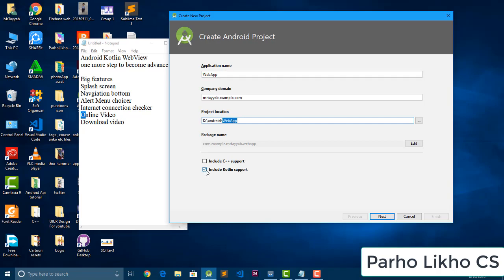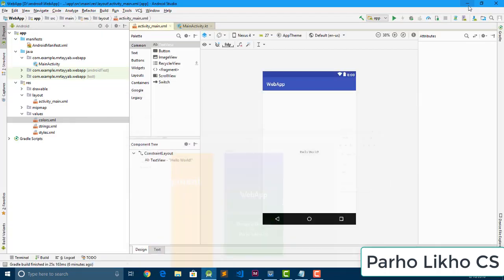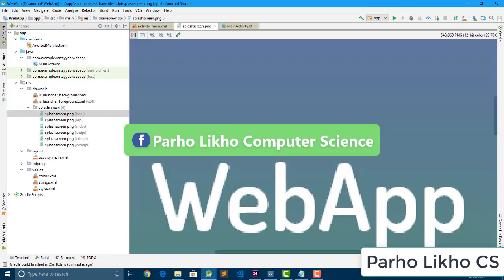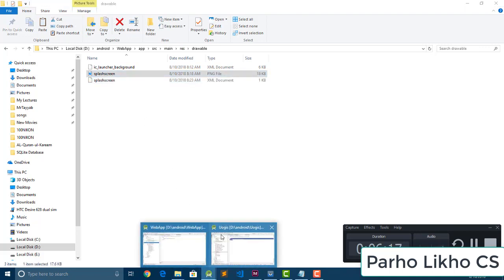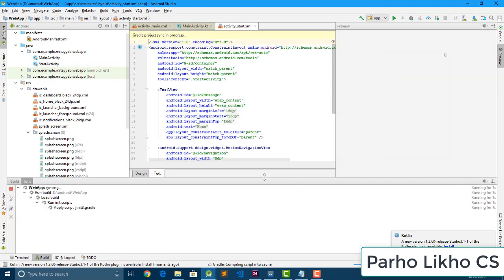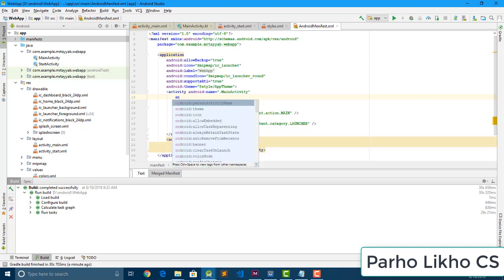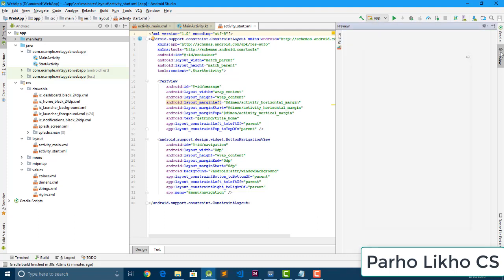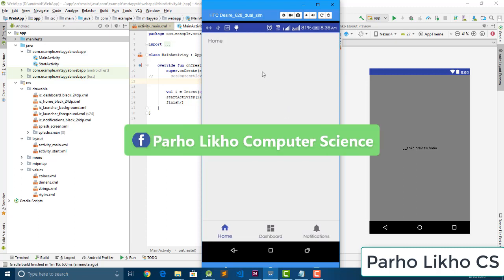Android Kotlin WebView Tutorials Part #2 kotlin android studio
Welcome To Parho Likho CS. You are learing Android Kotlin WebView (Android webveiew) tutorials.
Using Android WebView you are able to build a native application (app) from your websites. android browser app
Android webview is very easy to learn and develop.
in this series we learn all basic and advance thing related to android webview ,after this tutorials are able to build native app for android
Android Kotlin WebView
One more step to become advance Developer

Big features
Splash screen
Navgiation bottom
Alert Menu choice
Internet connection checker
Online Video
Download video
String arrays

Basic thing you learn
how to create project in android studio
learn about API levels
Create Activity
menifest files
learn about how to add splash screen
learn how to add permissions
how to get permission from user on run time application
learn about creating layout in xml
learn style.xml file how can add and remove any style
learn about string.xml and make string arrays
learn about how to create alert box , alert box + menu + choice option
learn about how to handle back and forward button , onPressBack onPressForward
learn about Bottom navgiation menu and add multple menus
learn about toolbar and how can add own toolbar according to requirement
and more others thing.

Professional Tutorial + Beginners + mid Level Tutorials learn everything about Android Kotlin
Android Kotlin Programming tutorials

Android Kotlin SQLite Database tutorials

Android Kotlin Tutorials SQLite Database basic, a complete guide from everyone,
learn how to use SQLite Database in android using Kotlin programming language.
it is a very useful database from application development, everyone should learn it.

Android Kotlin Design Tutorials make UI UX User interface

Android Kotlin Firebase auth , Login register tutorials for beginners

Android Kotlin Silder or Intro Screen for Application tutorials

Parho Likho CS(Parho likho Computer science)
Kotlin android kotlin tutorial
Android kotlin tutorial for beginners
Android kotlin tutorial for beginners in Hindi
Android kotlin tutorial for beginners in Urdu
kotlin tutorial for beginners
Kotin on android tutorials
android on kotlin tutorials
mysqli
ios sqlite database kotlin tutorials rest api insert

Lecturer: Mr.Tayyab MuGhal.
Urdu, Hindi, English
Kotlin Tutorial,
kotlin for beginners aws tutorials
how to coding, mobile development android web service insert rest api android browser app java kotlin vs java